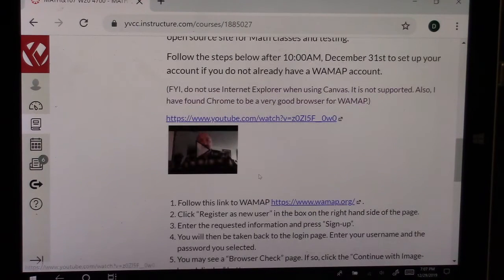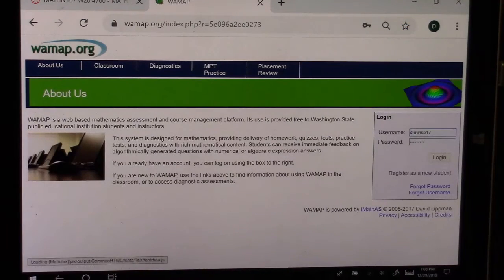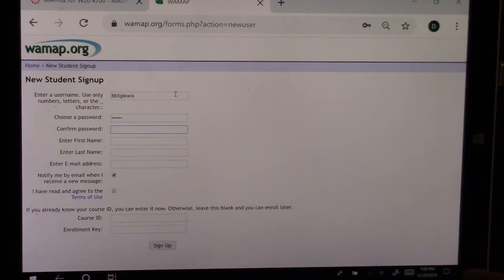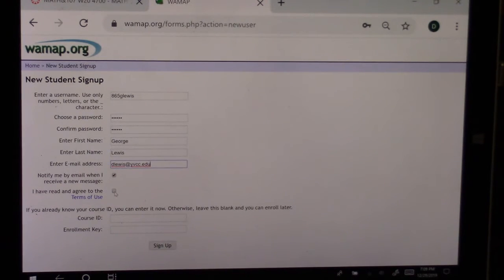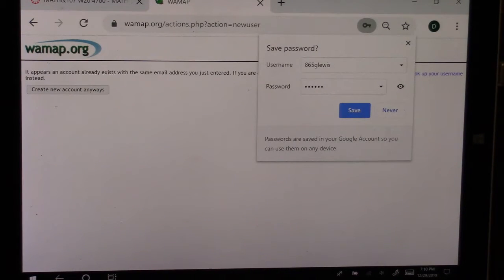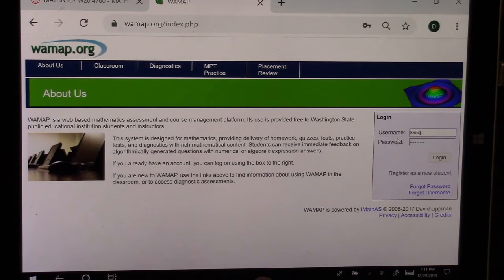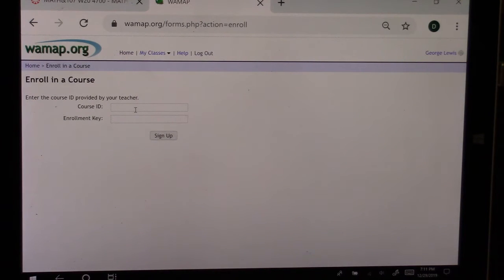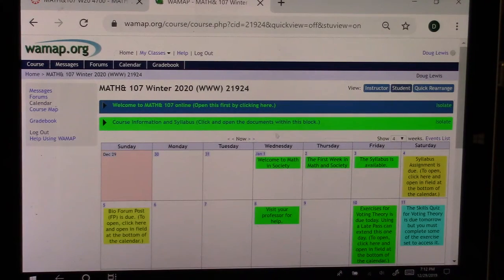WAMAP Login Instructions